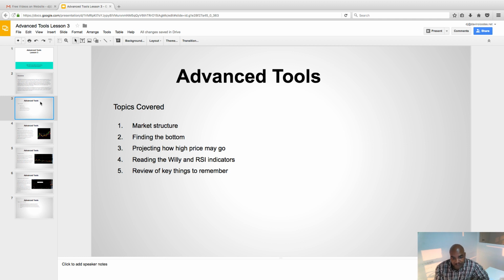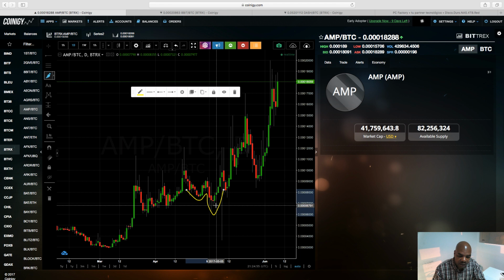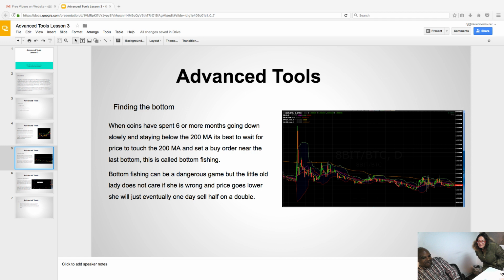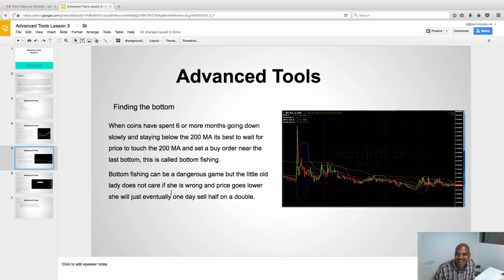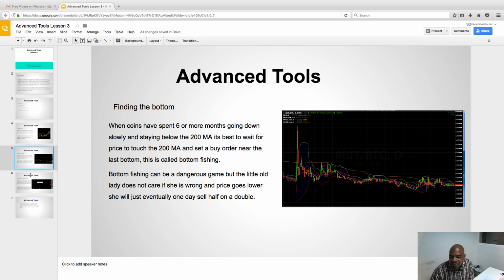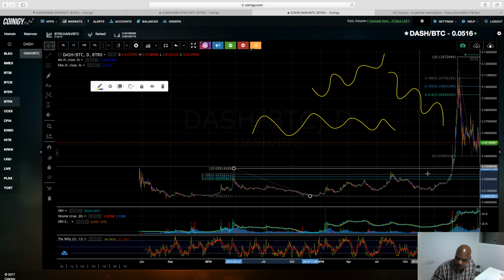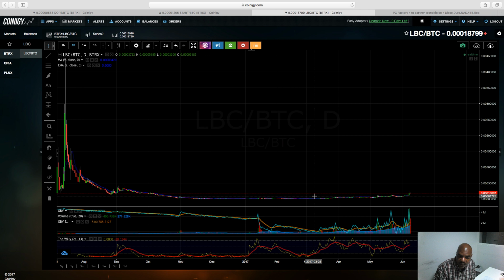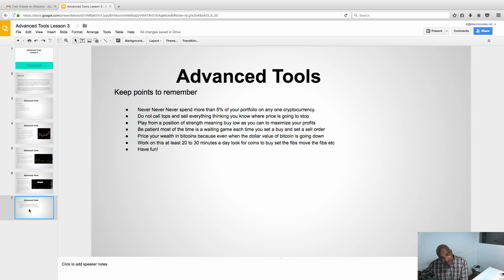Little Old Lady Method of investing Class 4 Lesson 3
Final class
Advanced Tools
Lesson 3
🔴Follow our media and content:
🙌🏼For any requests
using the following products:
✅Keep your crypto in your hands, not on exchanges.
✅Educate yourself on how to trade correctly, just like I have done.  If you take all 3 levels, the last level is jaw-dropping as you will learn how to buy stocks for free. Just remember to tell them Davinci and Chris from MMCrypto Sent you ❗️
Thank you for your support👏🏼